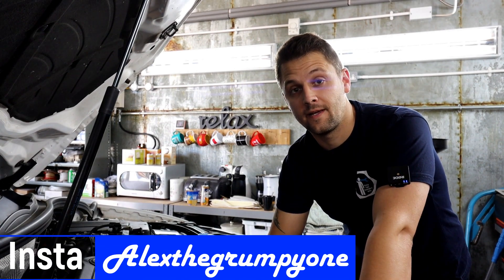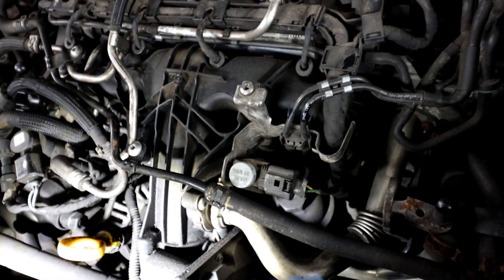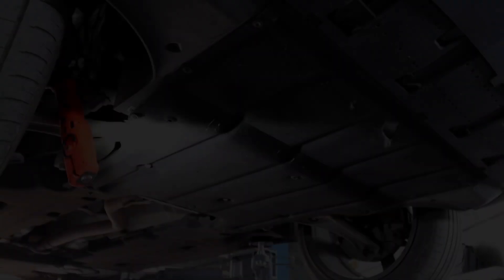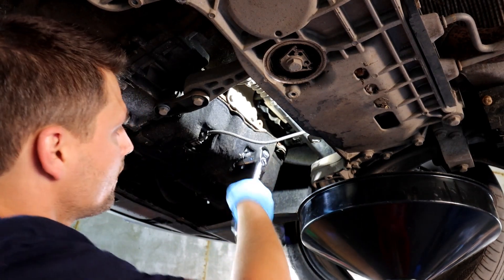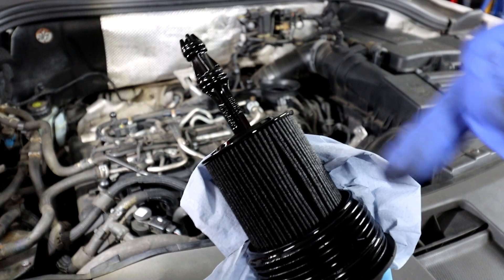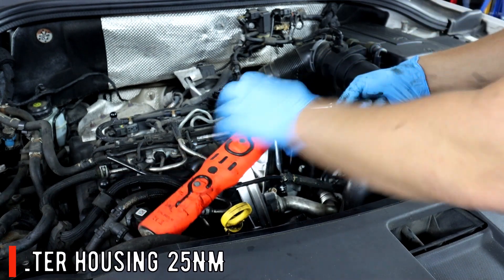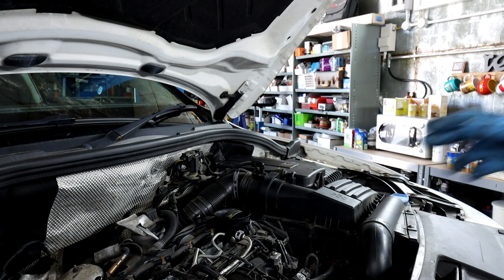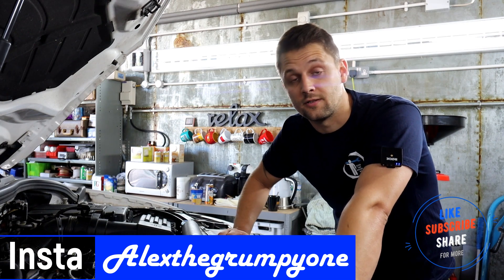Audi Q3 2 0 TDI oil service and maintenance light reset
This is a quick detailed video on how to replace/service your oil and oil filter on Audi Q3 2.0 TDI. This will be the same on most of the 2.0 TDI engines.
Please make sure that you follow all the steps correctly.

Here is the link to the oil filter:

Fuel treatment:

Draper tools kit:

If you need any more help, just let me know and I can even do it in few different languages: English, Portuguese, Spanish, Russian and Ukrainian.

Obrigado!
Спасибо!
Дякую!
Gracias!